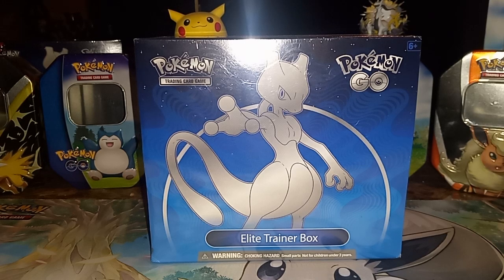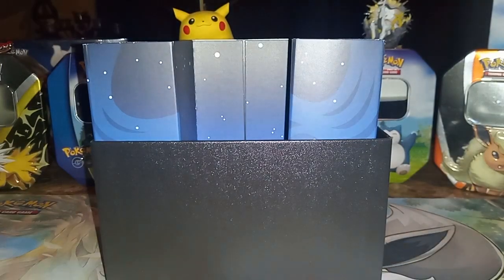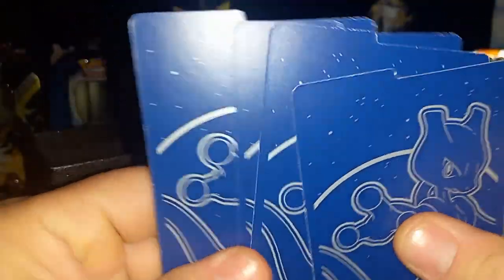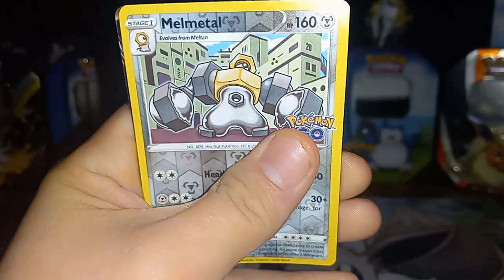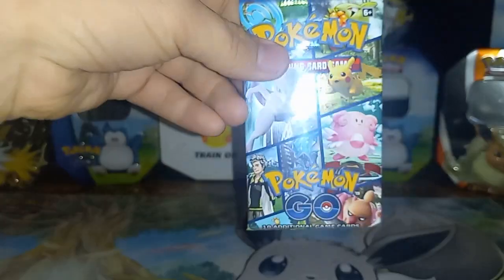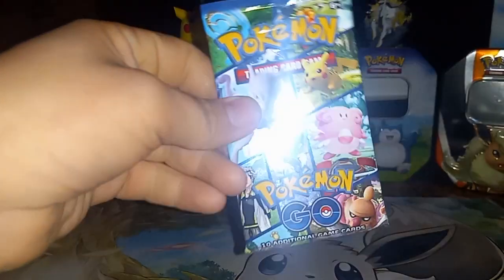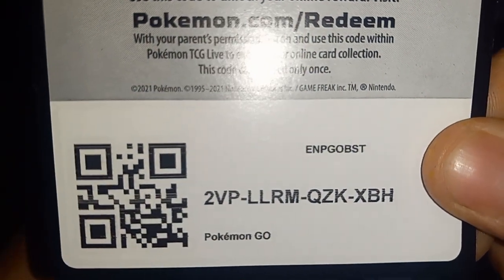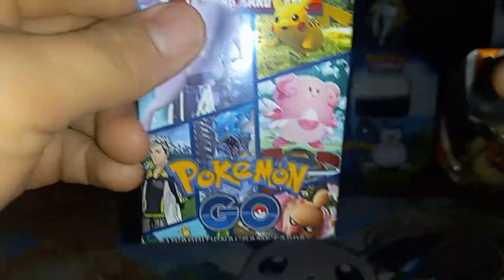Pokemon GO Mewtwo Elite Trainer box opening!! 🔥🔥🔥🔥🔥 Amazing Pulls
Pokemon GO Etb Opening!! @andrewalardin5830